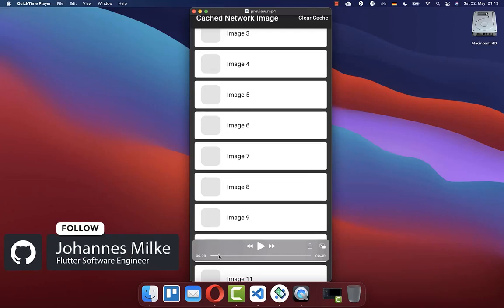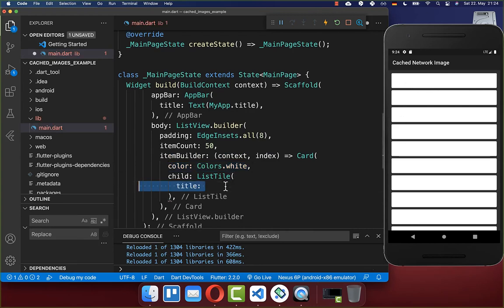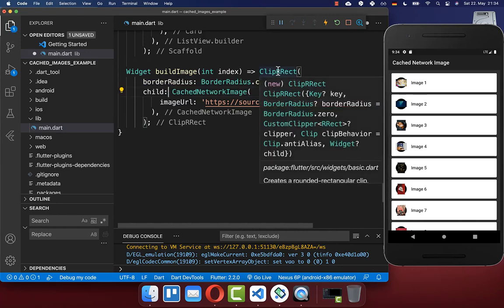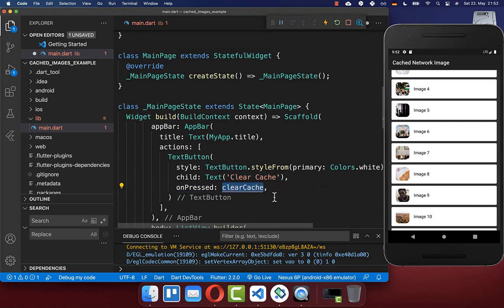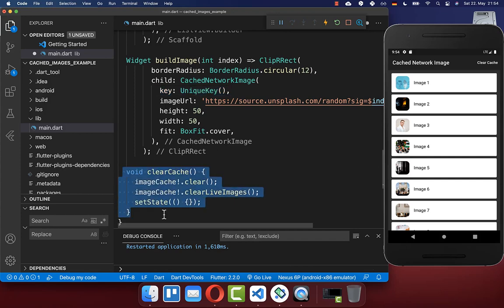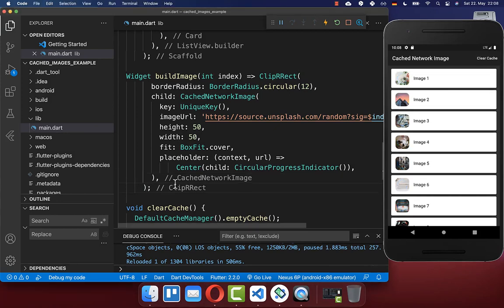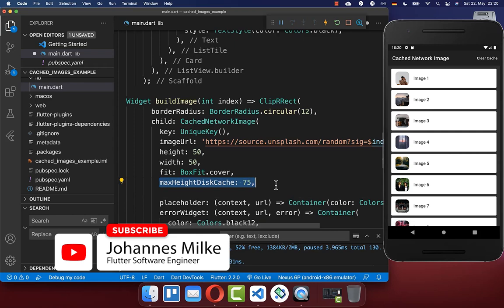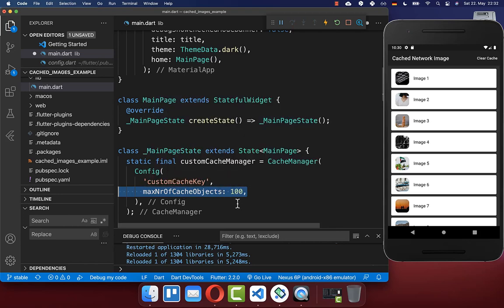Flutter Tutorial - Cached Network Image: Download & Cache Network Image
Use the Flutter Cached Network Image to download and cache network images to your local file storage in Flutter.

TIMELINE
0:00 Introduction Cached Network Image
0:31 Create Cached Network Image Provider
1:49 Create Cached Network Image
2:53 Clear Flutter Image Cache
4:14 Clear Cache Of Cached Network Image / Flutter Cache Manager
5:11 Placeholder Widget For Cached Network Image
6:24 Reduce Cached Image Size / maxHeightDiskCashe
7:00 Add Custom Cache Manager For Images
7:24 Remove Cached Image If Not Used / stalePeriod
7:45 Remove Cached Image If Too Many / maxNrOfCacheObjects